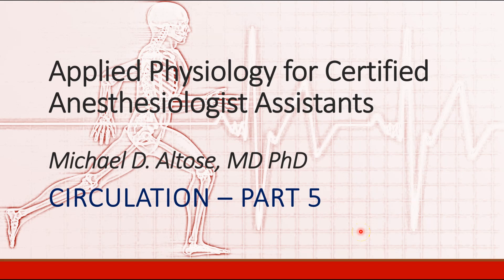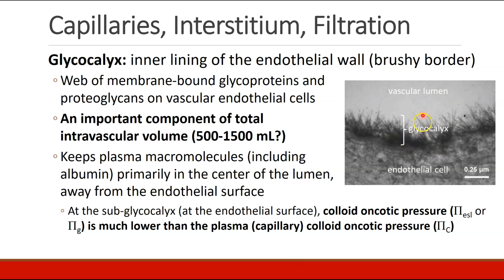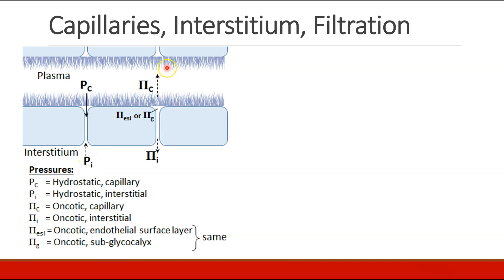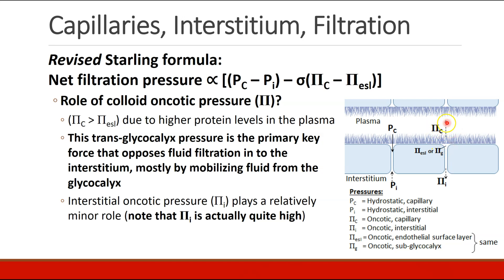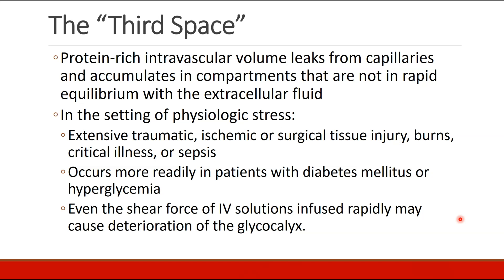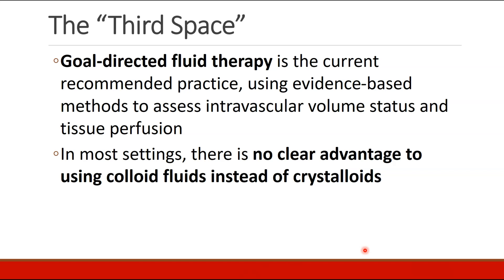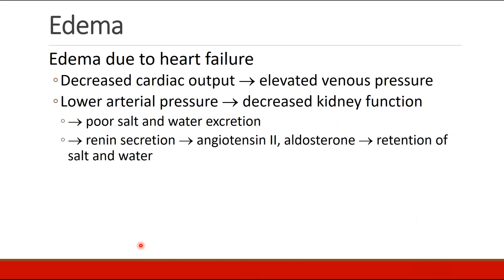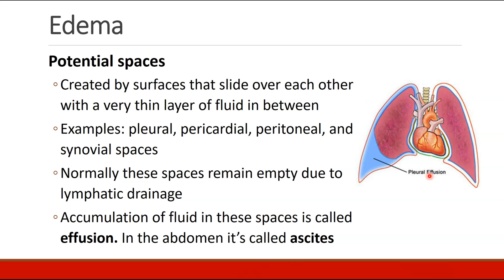Applied Physiology for Anesthesia - 03 - Circulation - Part 5